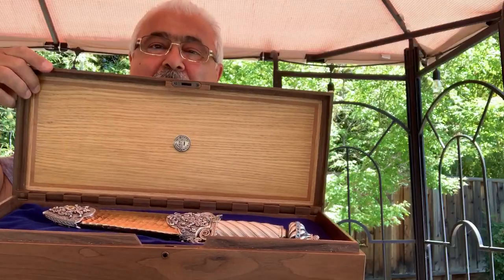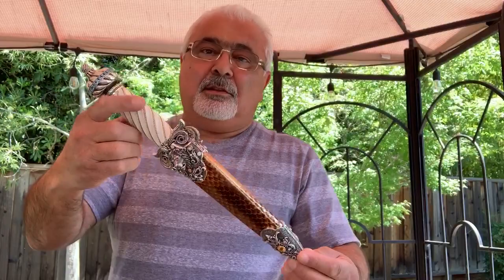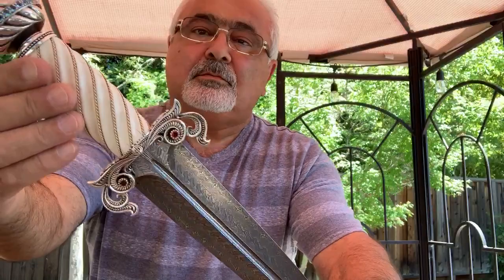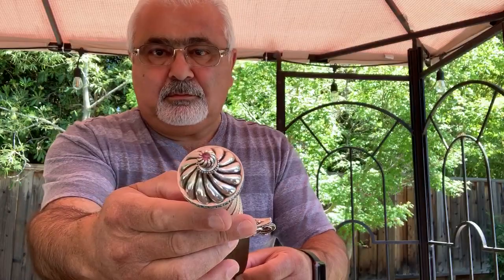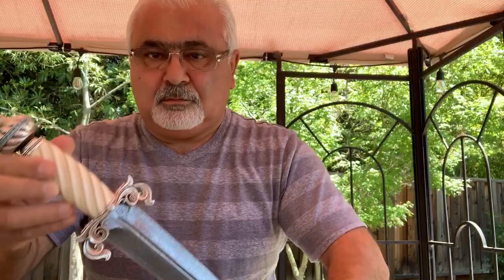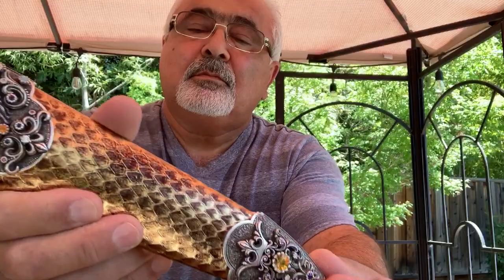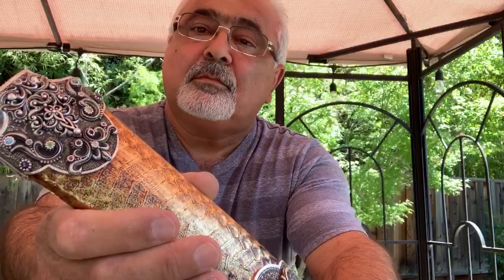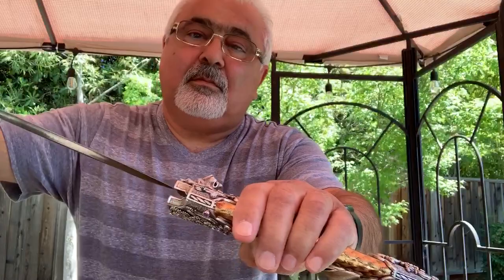Customer review of Melic Dadayan Custom Dagger by Garri Dadyan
Customer showcases his custom dagger created by Garri Dadyan.

King's Dagger is a gorgeous example of the fine craftsmanship of Garri Dadyan.

The dagger ground blade is forged from five separate bars of intricate damascus. By forging to shape, the damascus patterns follow the edge as the pattern moves toward tip. A long fuller runs along the center of the blade on both sides.

The handle is formed from ivory and features 10k gold twisted wire inlays. The meticulously carved guard is formed from solid sterling silver and has four red garnets set into the silver. A large .5ct diamond is set into a flower at the center. Garri's maker mark is carved into the reverse side. The pommel is carved from matching sterling silver and features 29 blue topaz stones. The pommel is carved to match the twisting of the wire and is capped with a large faceted ruby at the end of the pommel.

To protect the blade during storage, Garri included a sterling silver sheath wrapped in gold snake skin. The front throat of the sheath features a intricately carved lion's head matched with scrolls. The tip of the sheath features a sterling silver carved crown. Both the throat and tip have faceted natural gems throughout.